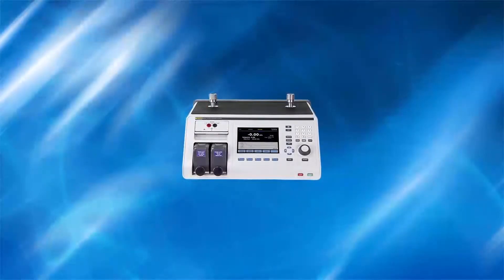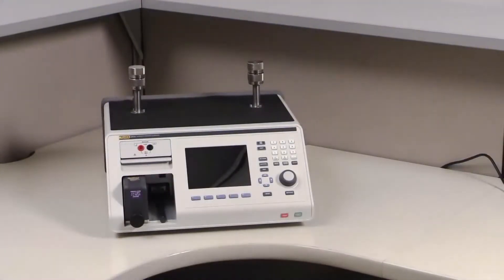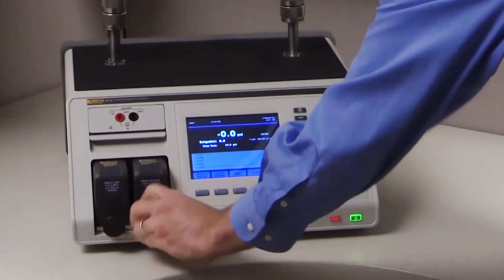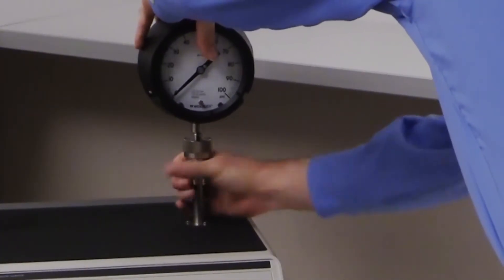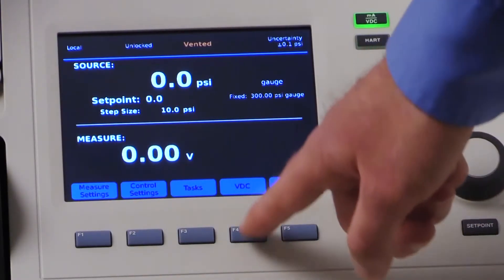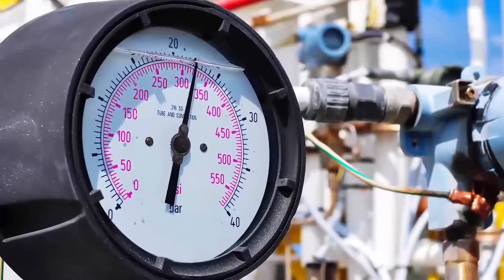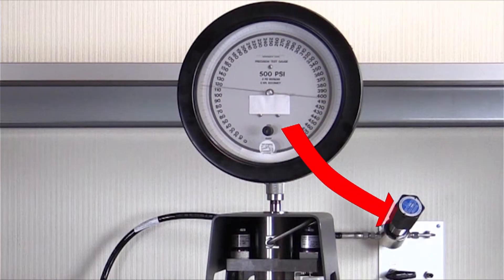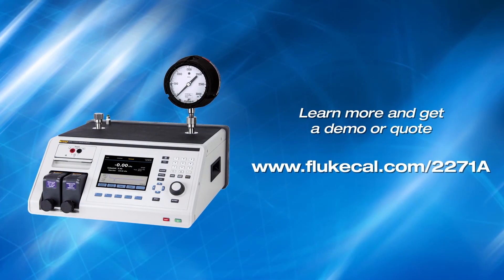Fluke Calibration 2271A Introduction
The Fluke Calibration 2271A Industrial Pressure Calibrator provides a complete, automated solution for calibrating a wide variety of pressure gauges and sensors. This video shows how easy it is to use the 2271A. Want more information?